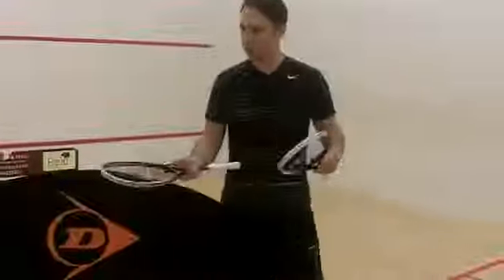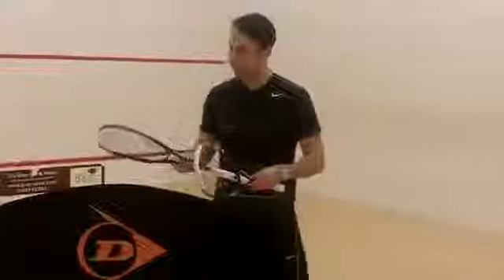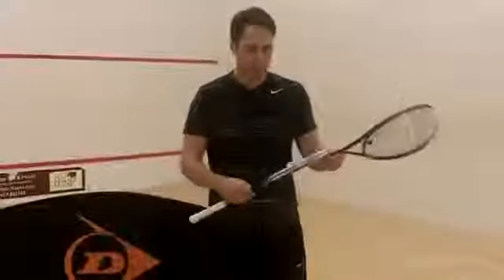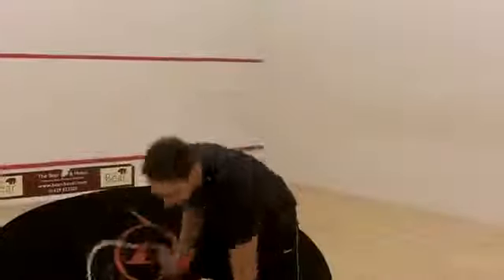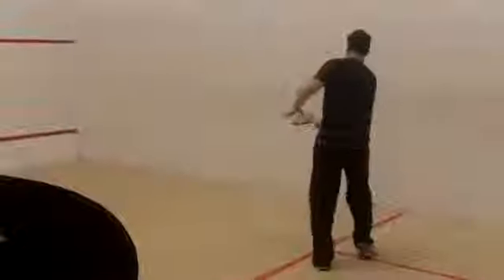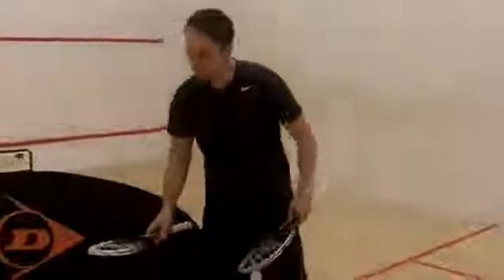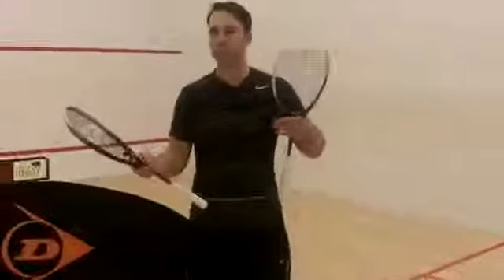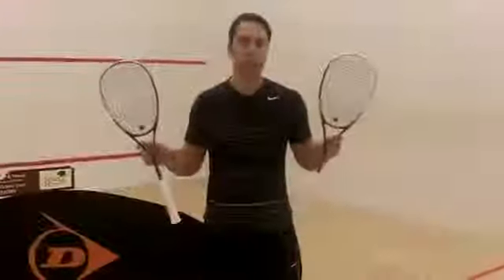PDHSports.com product review Dunlop Biomimetic Pro GTS 130 & 140 - 2013850